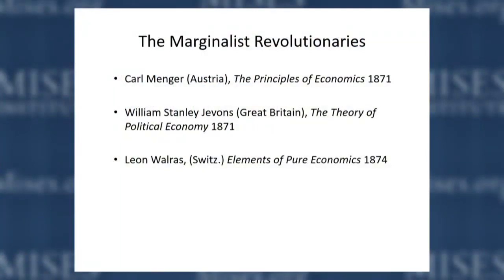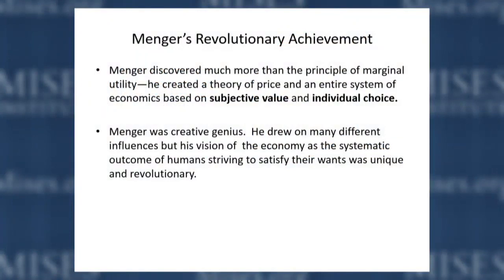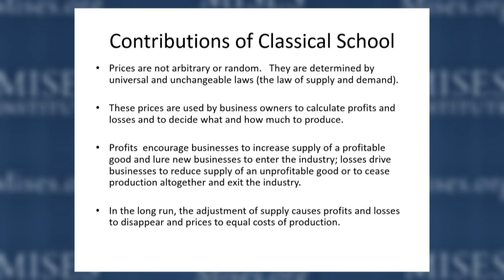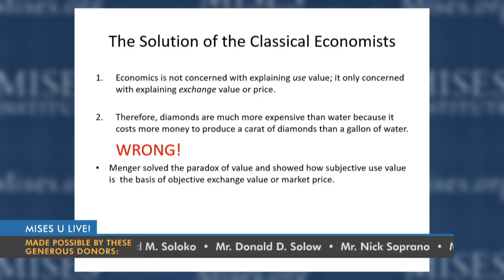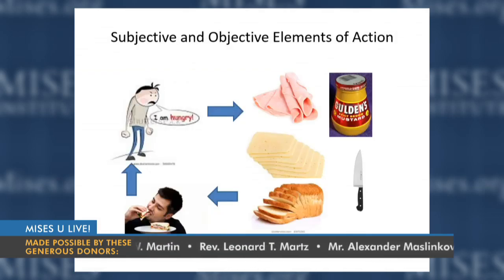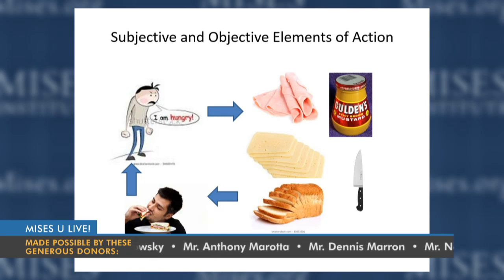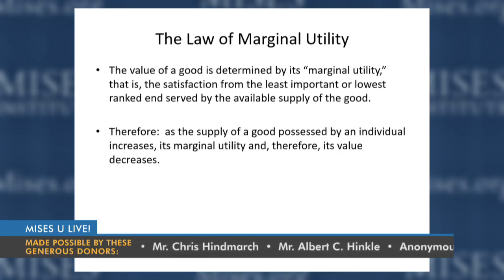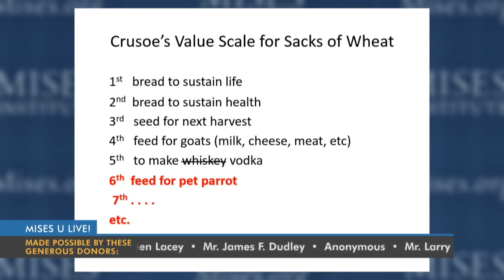The Birth of the Austrian School | Joseph T. Salerno